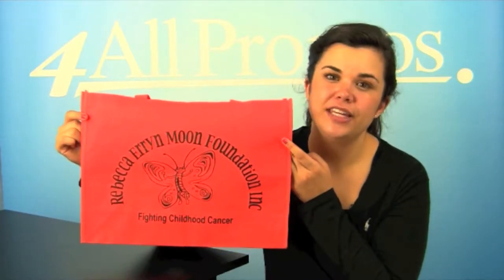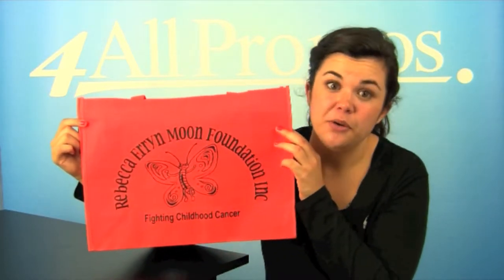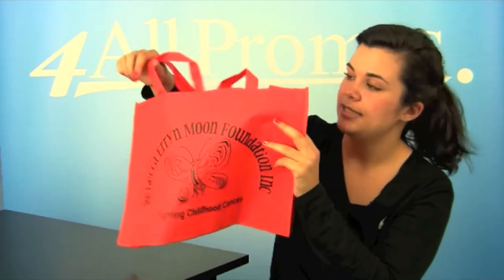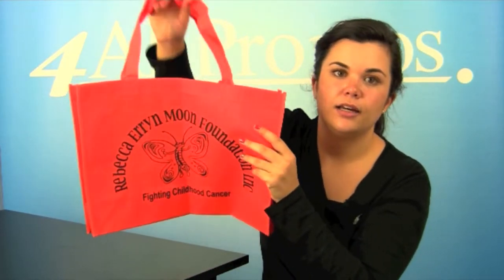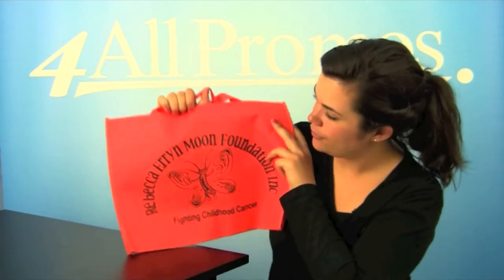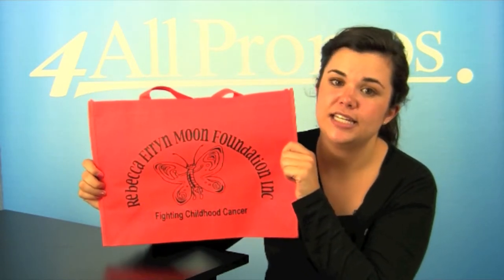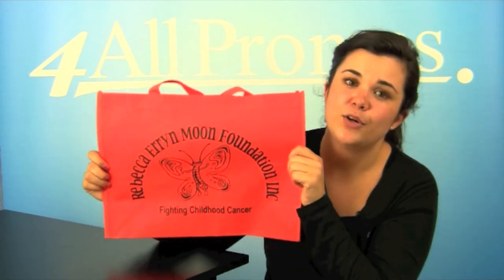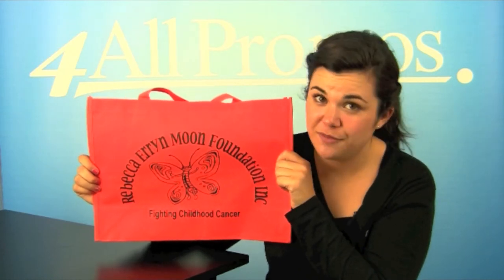Eco-Friendly Non-Woven Shopping Tote Bag - Medium Size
A great tote bag made of durable and recyclable 80 GSM non-woven polypropylene. This spacious open tote features a box gusset 6" deep, reinforced handles 22" long and crisp binding edge seams. Great color choices! Price includes a one color, one location screenprint.  Please call for more information. SKU: 340-BG108